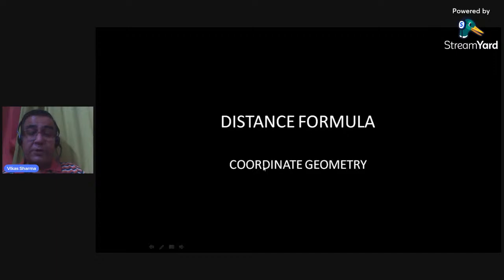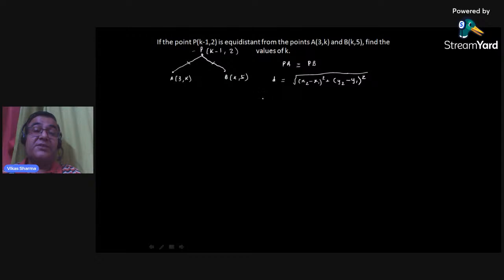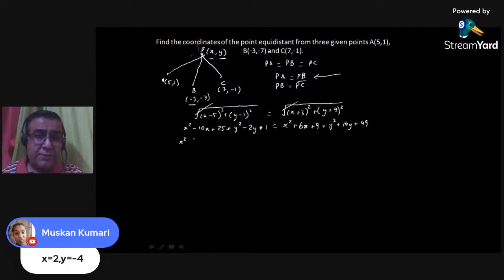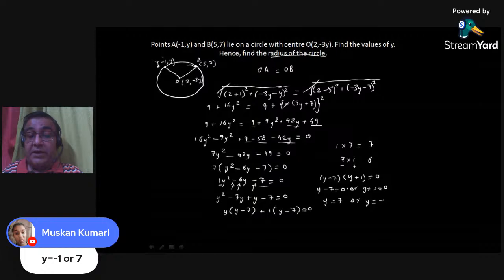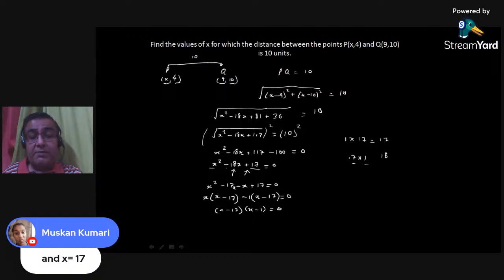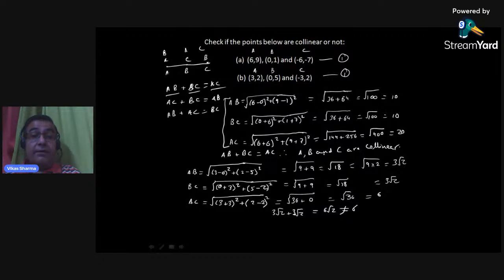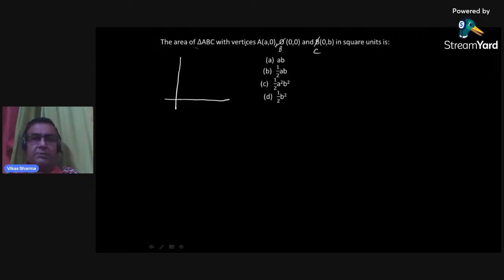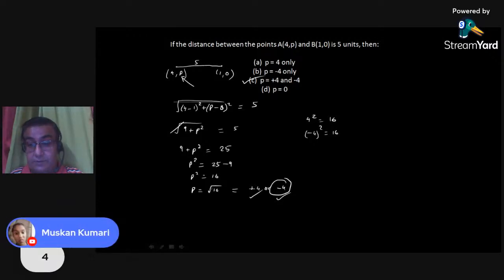Distance Formula | Coordinate Geometry | Live Class | Revision Class 10th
In this video we are going to learn about how to find the distance between two points if we are given the coordinates of the points. We shall also learn about how to find the coordinates of one of the points if the coordinates of one point are given and the distance between them is given. Learn in detail about this method in this live class. You won't get a better revision class for class 10 students than this stream. We shall learn a little on the concept of the distance formula and the derivation. We are also going to delve a little bit into understanding how ro prove if a figure is an equilateral, isosceles or a scalene triangle if its coordinates are given. If four points are given we shall learn how to prove if it is a parallelogram, rectangle or trapezium. We shall also learn to prove collinearity of three points or how to check if three points are collinear or not.

The topic of coordinate geometry will be covered in three streams. The first one will be streamed live on 15th Aug 2021 at 5 pm and the others in the subsequent weeks. If you attend all three sessions you will also get a certificate on completion of the course. Also Good + Moore is sponsoring this session and they have decided to give away a HOT CHOCOLATE MIX for the best performer or the most consistent student in the stream. Last week the prize was won by Khushi Kumari from APS, Gwalior. All you have to do is attend the stream, and keep answering the questions in the live chat. The student giving the maximum number of answers will be eligible to get the prize. Fill out the attendance form (available only while the stream is running) below to be eligible for the certificate. And do not forget to check out the website of Good + Moore at

Attendance form:

This live stream is a part of the "Study with Me" series in which I do a live stream every Sunday at 5 pm. We do questions on various topics of class 10th. The questions covered in these live streams are usually chosen from the point of view of the board exams. We are using both subjective type MCQ type questions in this live stream. These questions or questions similar to these are most likely to come in the board exams. I also encourage my students to sit through the live streams with a notebook and pen and encourage them to bring their own questions too that they need help with. I have noticed these live streams are very interactive and are a lot of fun for both me and my students. If you haven't attended any of my live streams you can play them back and learn all the concepts. But, I also highly recommend that you come and attend my next live stream the coming Sunday at 5 pm IST. Live sessions always tend to be more interactive and fun rather than playbacks plus they also give you the opportunity to win a prize.